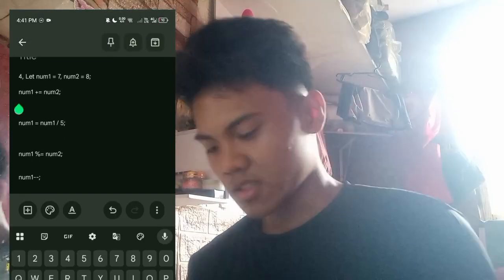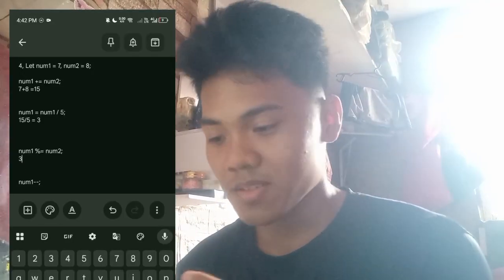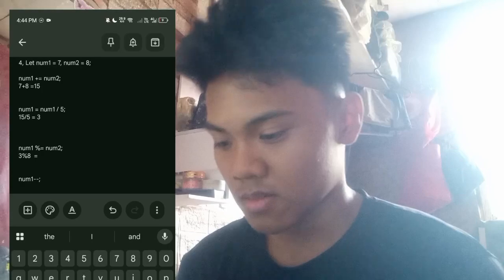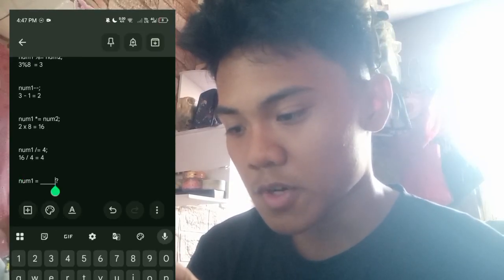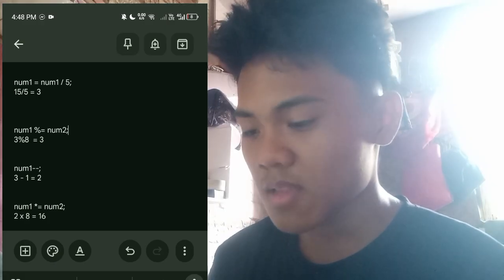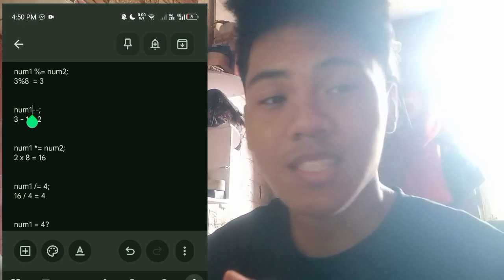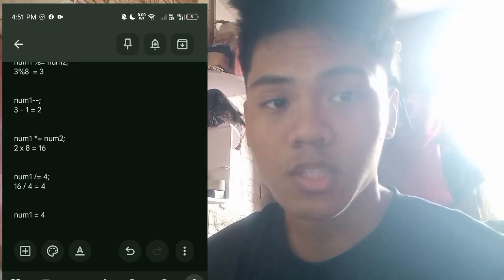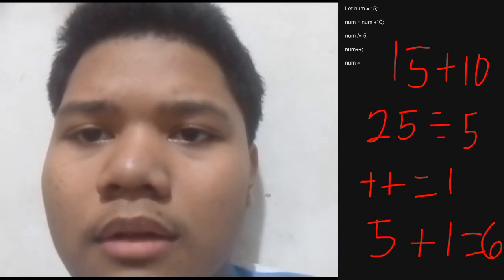Quimzon_CharlieLouiseL_Capin_MarvinM_Cuevas_LiamB_LA6_Vid.mp4